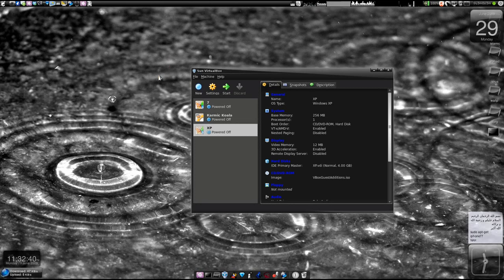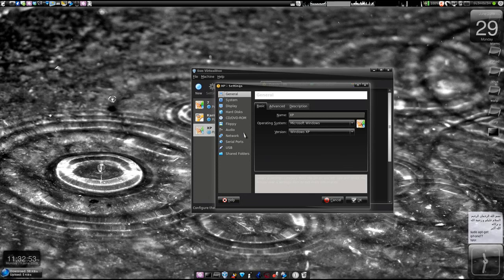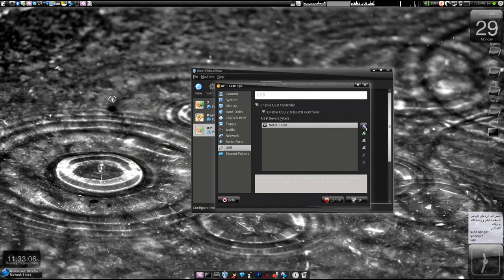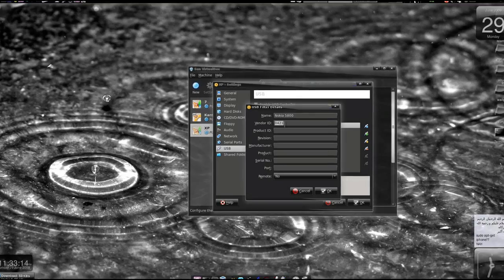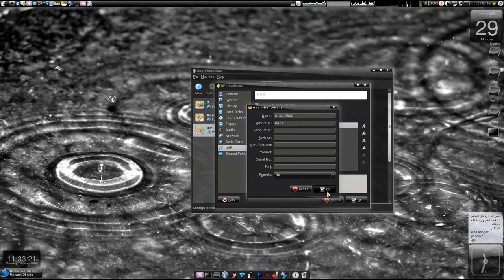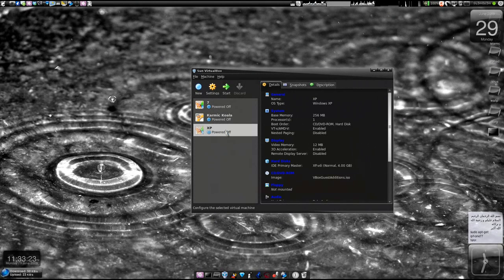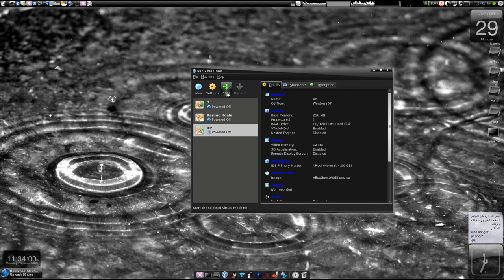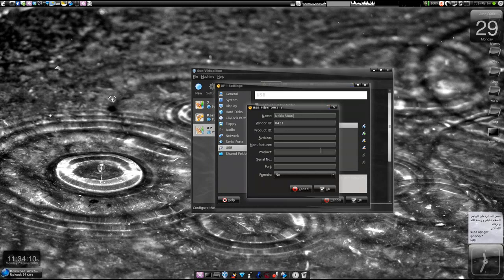[HowTo] Update Nokia Firmware to the latest version via VirtualBox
1. Install the Nokia PCSuite and Nokia Update Software on Windows VM.

2. Follow the tutorial.